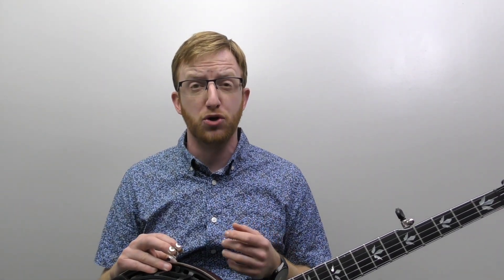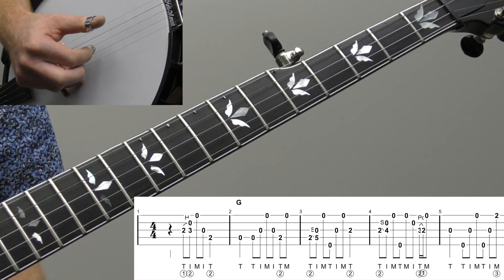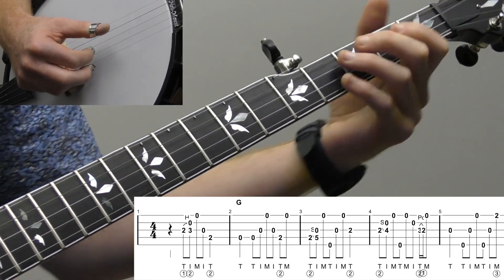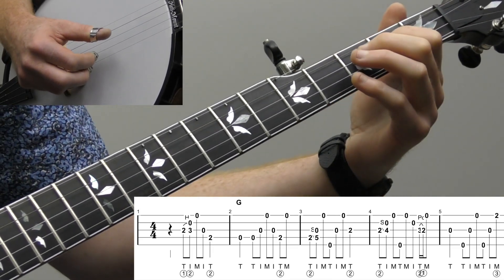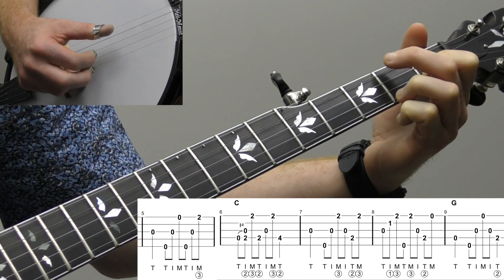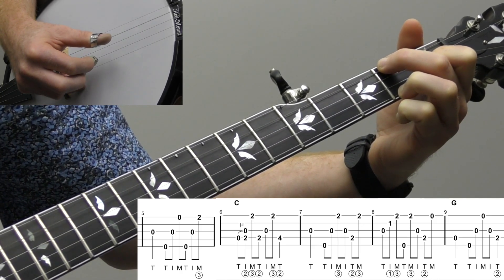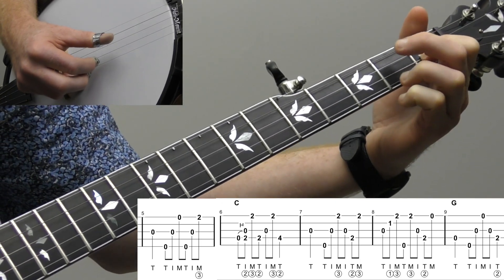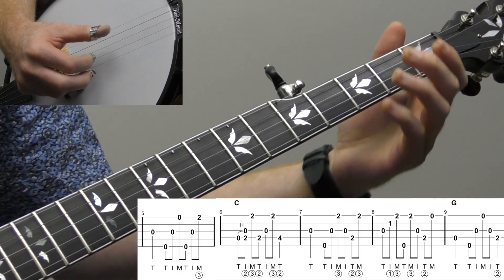Do Lord | Beginner Bluegrass Banjo Lesson With Tab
Here's the video preview for the beginner lesson to Do Lord.